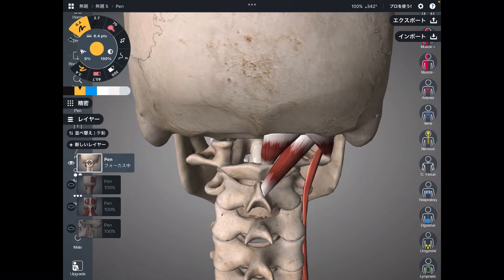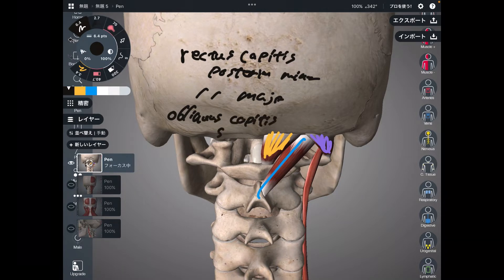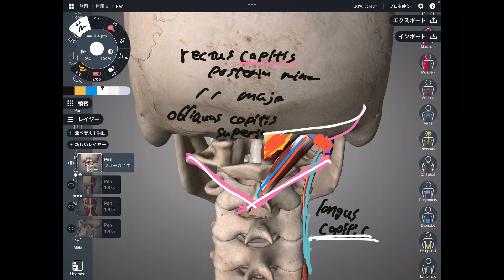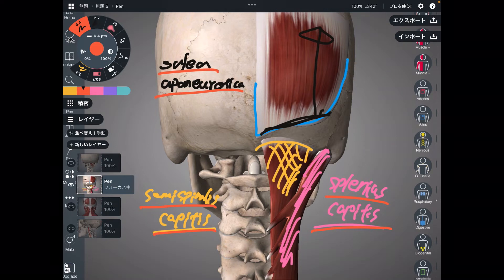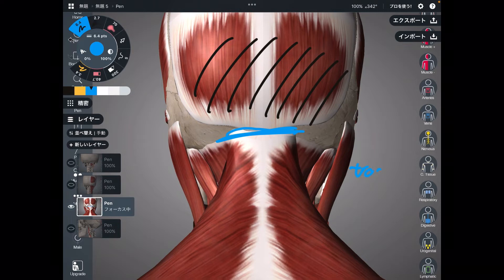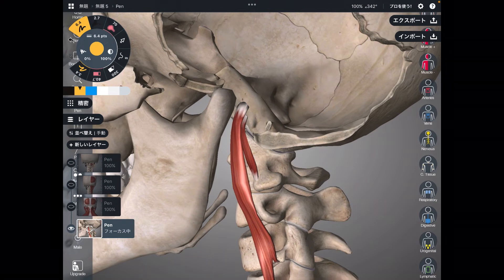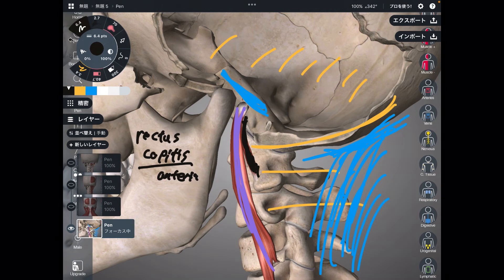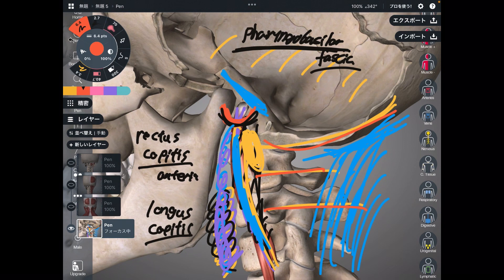10 muscles and 2 fascia attaching to occiput